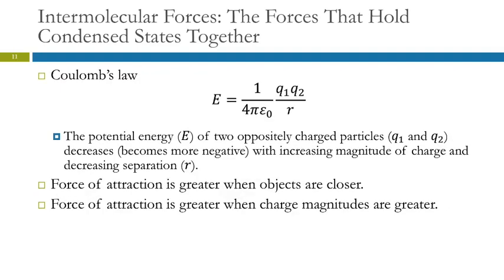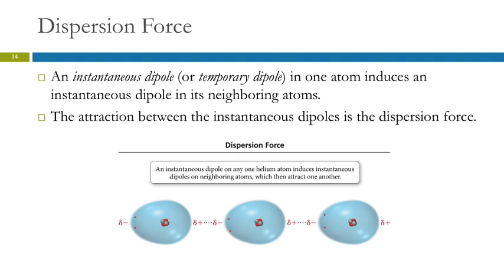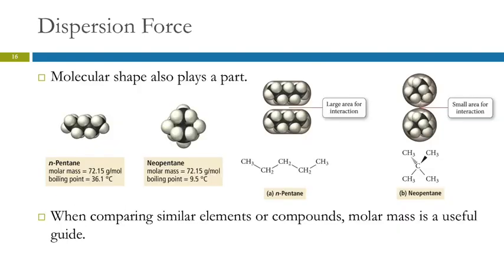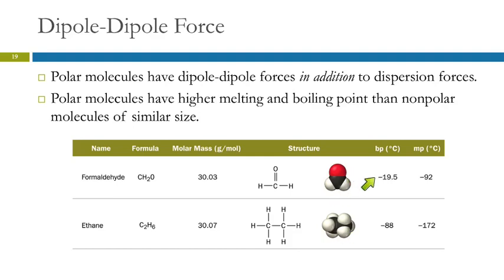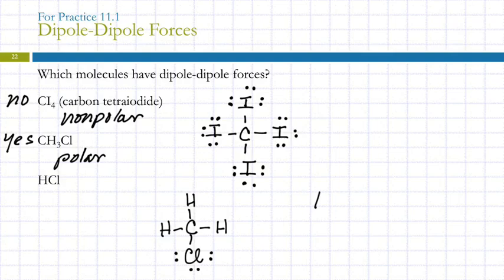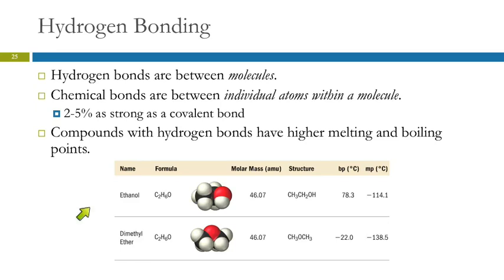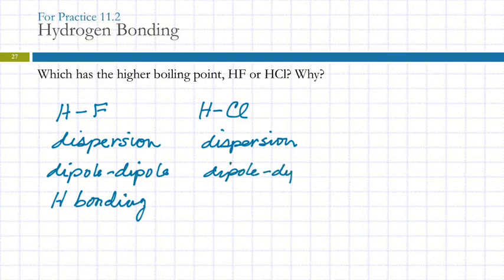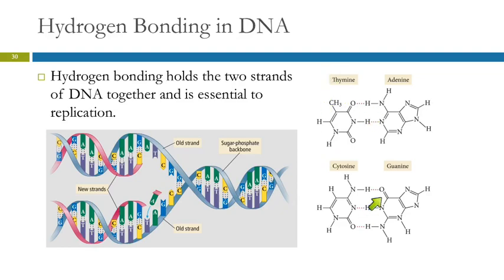11.3 Intermolecular Forces: The Forces That Hold Condensed States Together